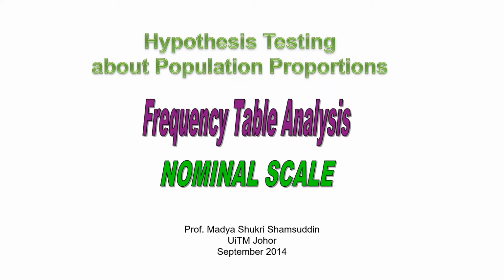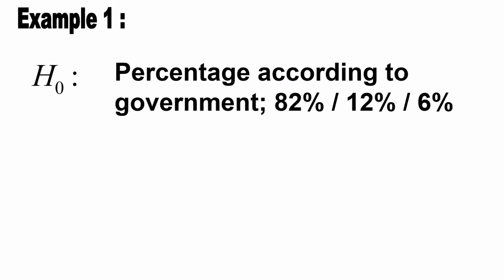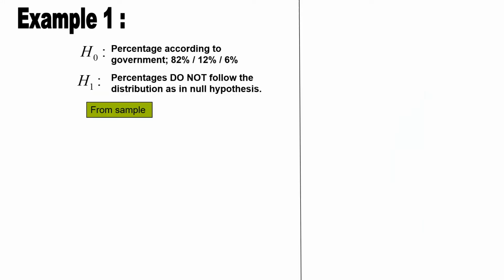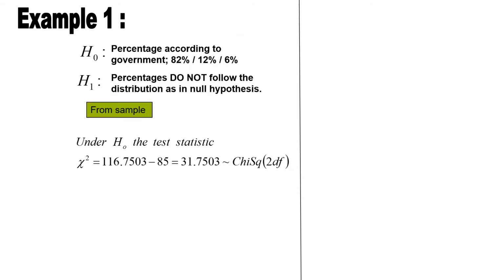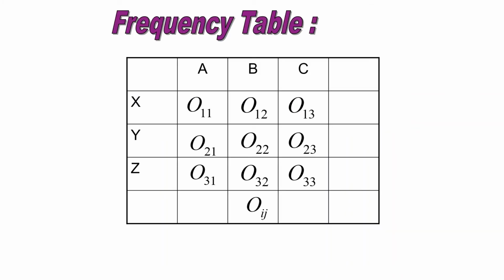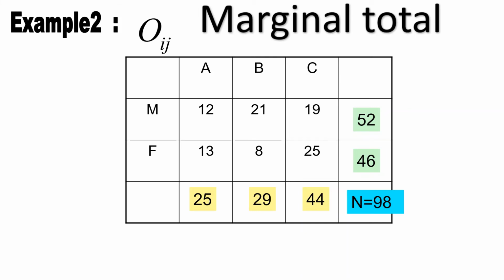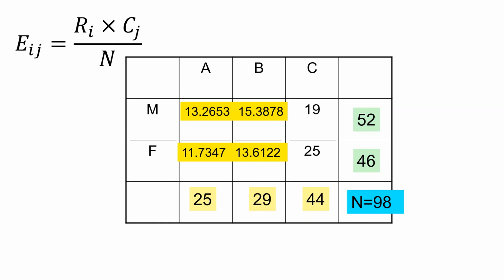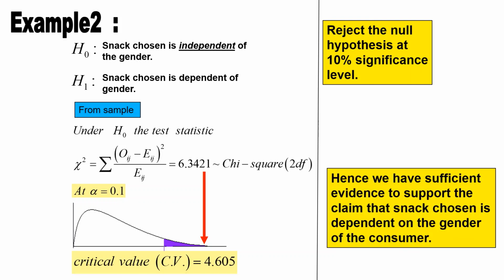STA210 : Chi-Squared Test